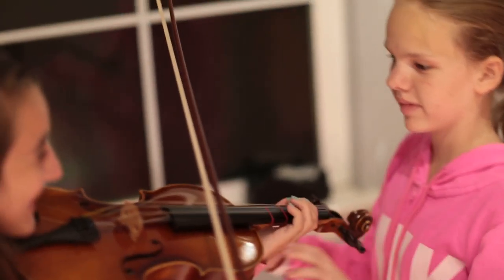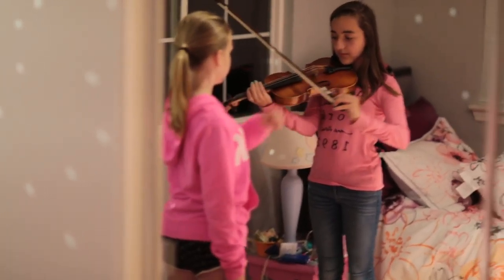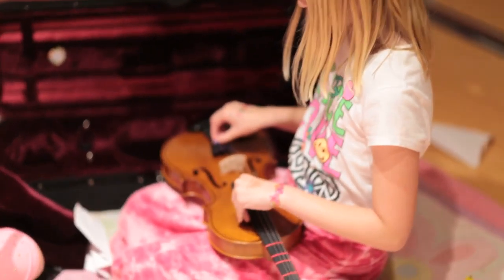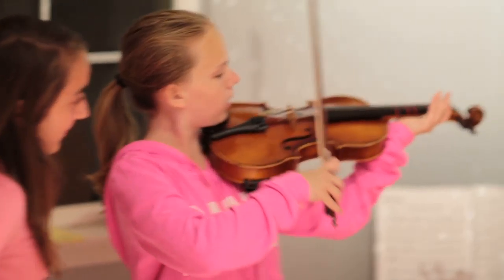Band Practice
Jazz Girl band music practice